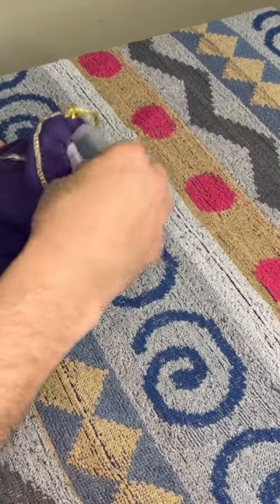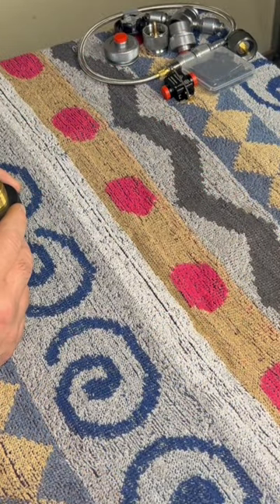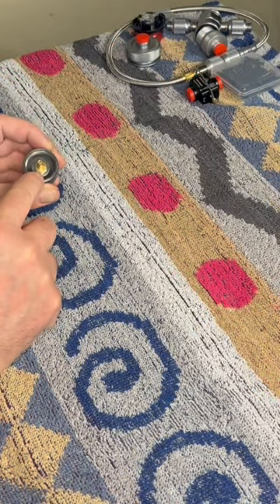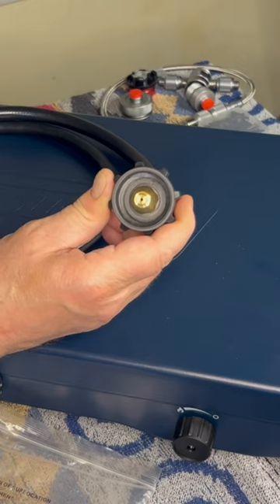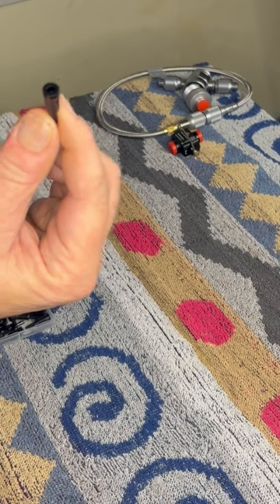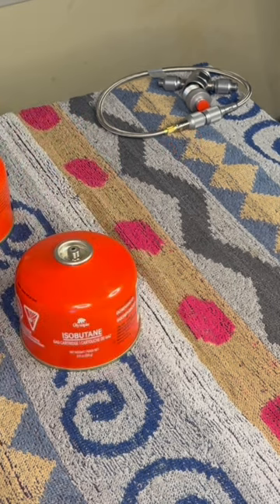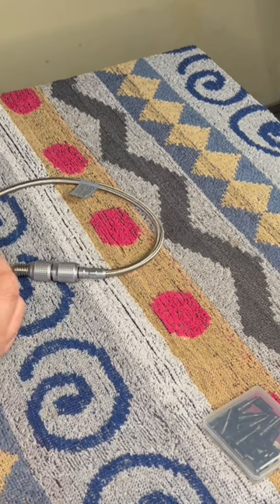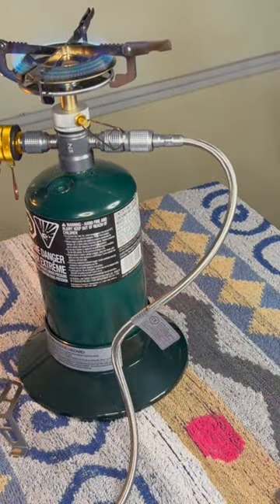Camping Stove & Accessory Adapters @ItsMePaulyC 🔥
In this video, we look at the many adapters and the stoves and accessories they work with. (See full video in link provided)